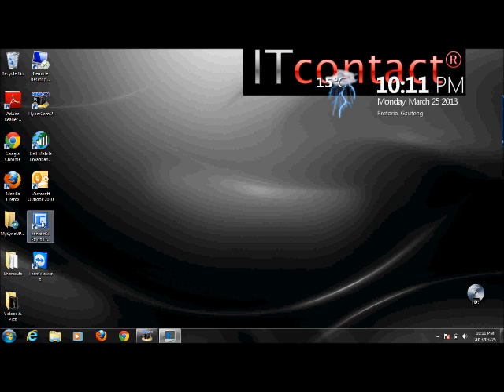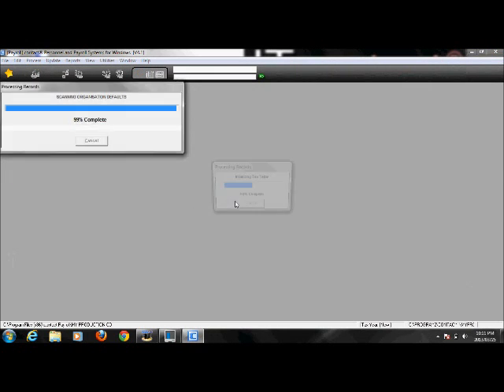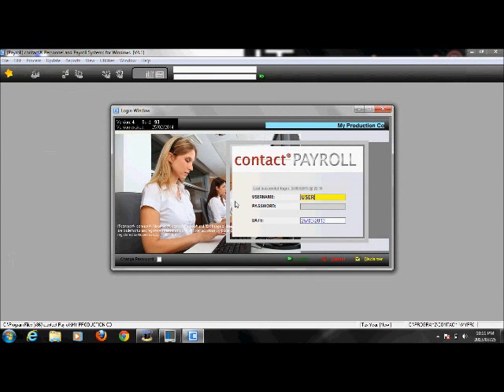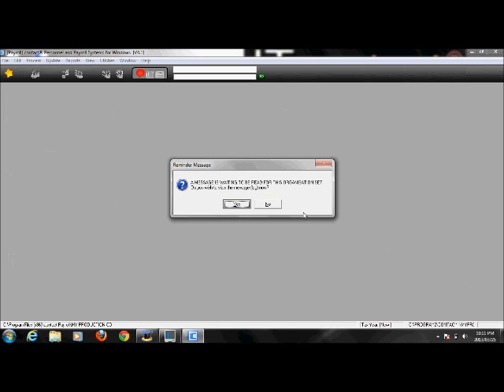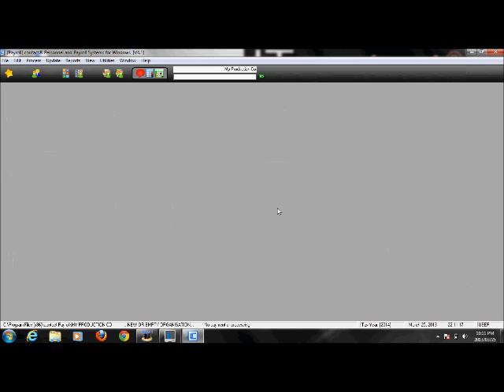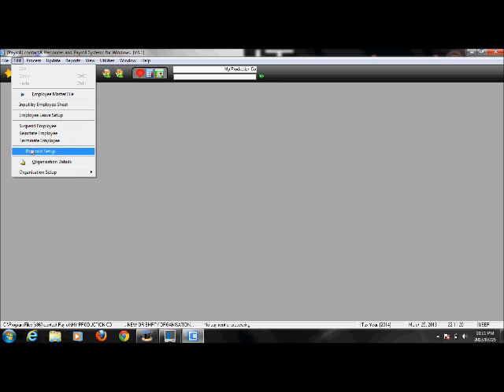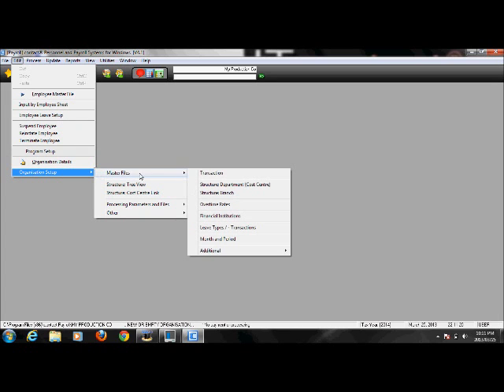contact Payroll: Transaction MF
contact Payroll:  Transaction Master File